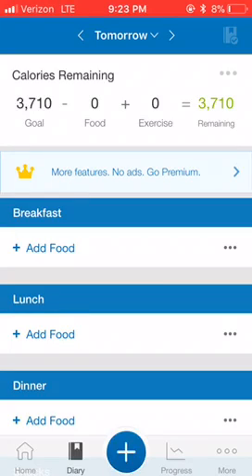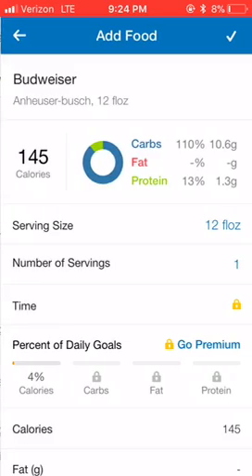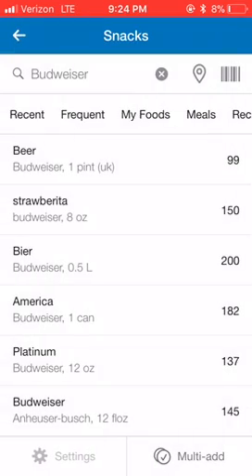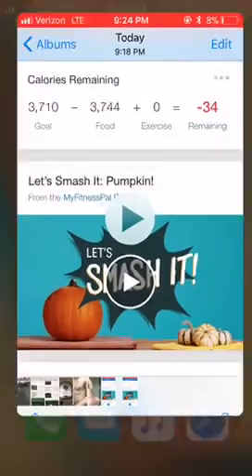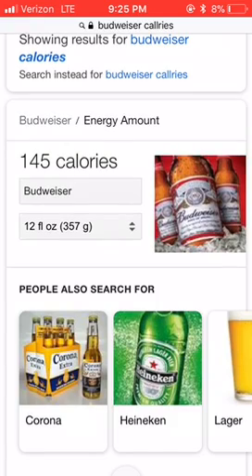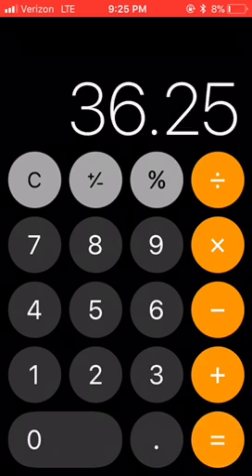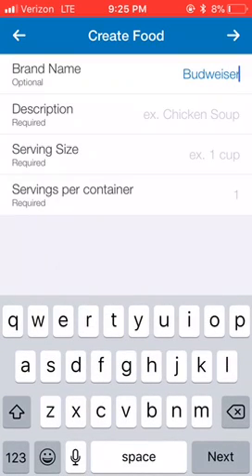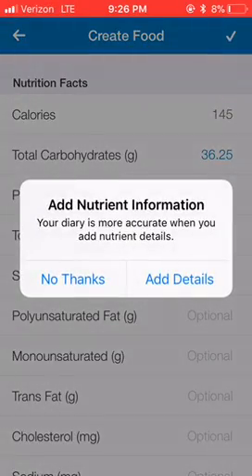MyFitnessPal How To: How to Track Alcohol Consumption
This video will show you how to track any alcoholic beverages you consume.